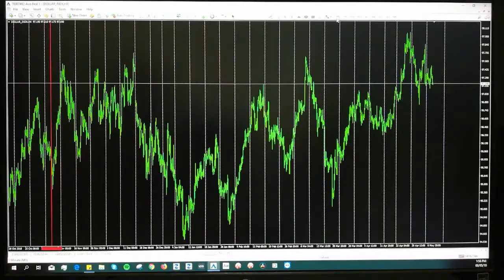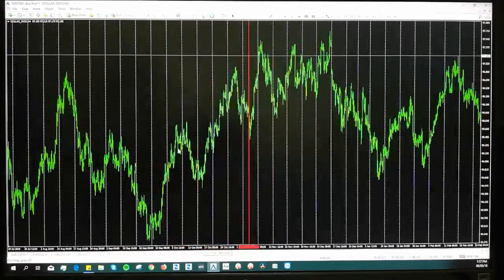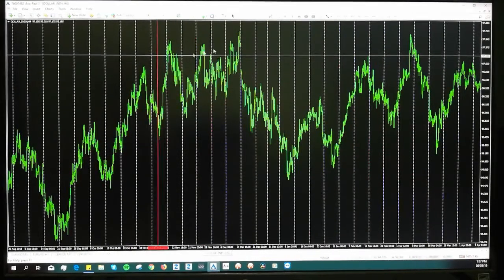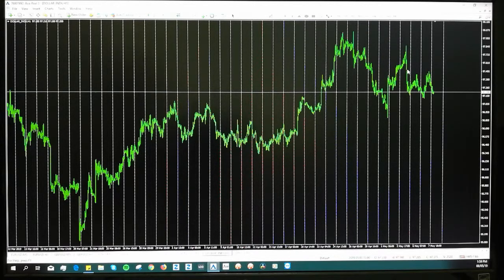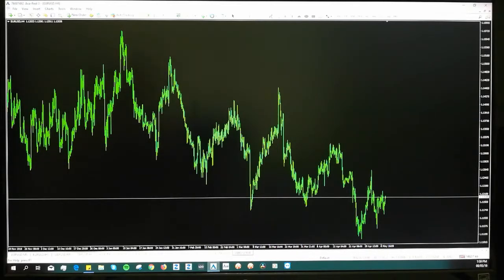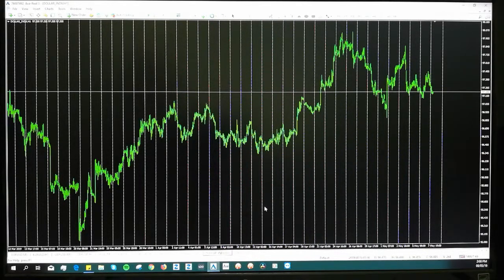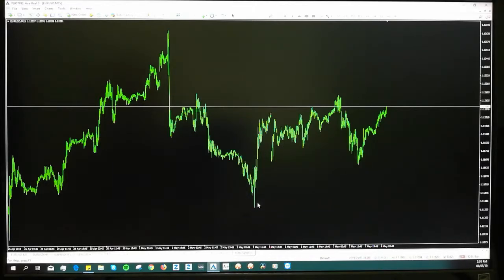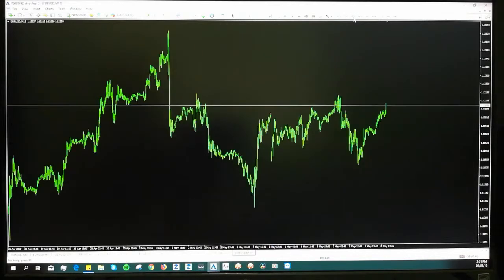How Dollar Index Affect the volatility of Dollar base currency pair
Since the end of 2018, Dollar index already increases volatility by 10% to 20% and the movement become so sudden that it caught a lot of trader by surprise and a lot of order been lock in and suffer huge floating Loss and finally cut loss for huge financial loss.

As such, it is crucial to study Dollar index and I provide Forex Position Trading course that covers Dollar index, Timing of reading and it hidden intention that may explode in a very sudden way.